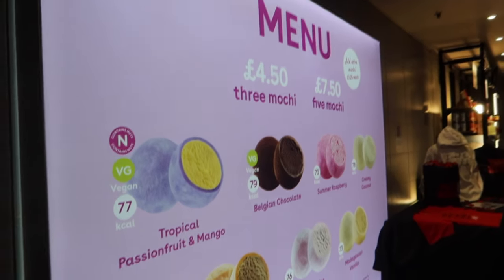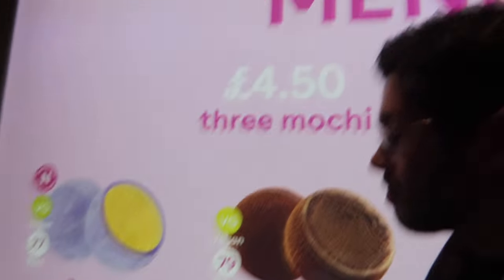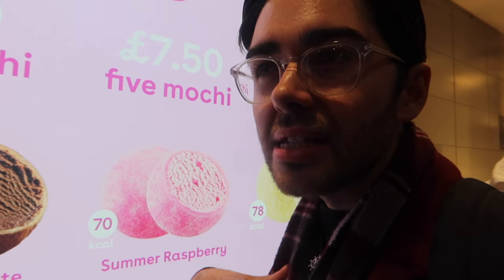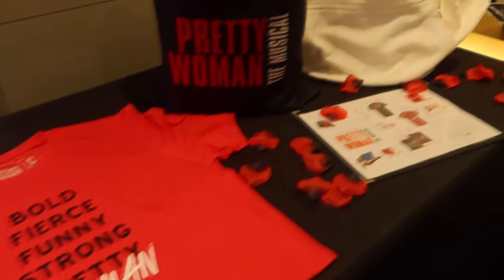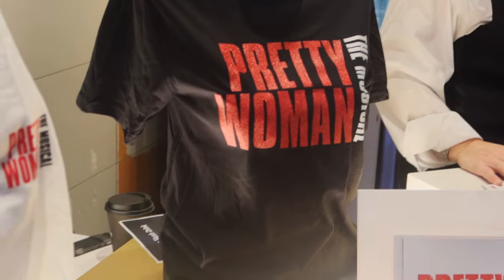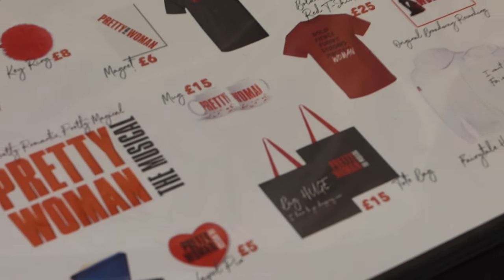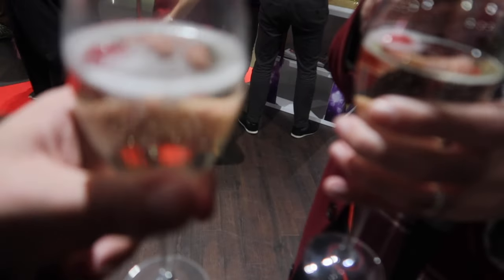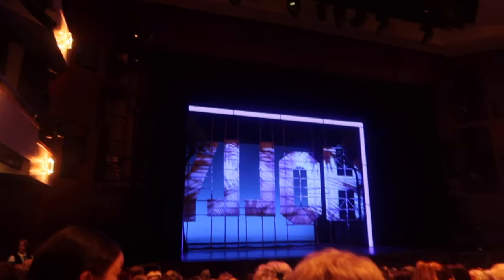Woking Theatre Trip: PRETTY WOMAN the Musical UK & Ireland Tour at New Victoria Theatre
Join me and Mickey-Jo ( @MickeyJoTheatre ) on a theatre trip to the press night performance of the UK & Ireland tour of Pretty Woman the Musical at the New Victoria Theatre in Woking, Surrey. The musical stars Amber Davies as Vivian and Oliver Savile as Edward alongside original SIX: the Musical queen Natalie Paris as Kit de Luca.

Find out more about the musical, theatre, merchandise and more.

Mickey-Jo was given tickets to review the production.

ABOUT PRETTY WOMAN THE MUSICAL

Once upon a time in the late ’80s, Vivian met Edward and her life changed forever. Be swept up in their romance in this dazzlingly theatrical take on a love story for the ages – and get to know these iconic characters in a whole new way – in a sensational show that took London’s West End by storm, guaranteed to lift your spirits and light up your heart.

With a blazing rock score from Grammy® winners Bryan Adams and Jim Vallance (Summer of ’69, Heaven), direction and choreography by Tony Award® winner Jerry Mitchell (Kinky Boots, Hairspray) and a book by the original movie’s director Garry Marshall & screenwriter J.F. Lawton, a powerhouse creative team representing the best of music, Hollywood and Broadway ensures you’ll have a pretty magical time at Pretty Woman: The Musical.

The tour stars Amber Davies (Back to the Future the Musical, West End) as Vivian Ward, Ore Oduba (The Rocky Horror Show, UK tour) as Happy Man/Mr Thompson, Oliver Savile (Wicked, West End) as Edward Lewis and Natalie Paris (SIX, West End) as Kit De Luca. They are joined by Becky Anderson, Rebekah Bryant, Josh Damer-Jennings, Ben Darcy, Andrew Davison, Lila Falce-Bass, Noah Harrison, Sydnie Hocknell, Elly Jay, Rachael Kendall Brown, Michael Kholwadia, Joshua Lear, Stuart Maciver, Victoria Rachael McCabe, Eleanor Morrison-Halliday, LJ Neilson, Annell Odartey, Curtis Patrick and Chomba Taulo.

The tour visits:
New Victoria Theatre Woking (27/11/23 - 2/12/23)
New Theatre Oxford (4/12/23 - 9/12/23)
Stockton Globe, Stockton On Tees (14/12/23 - 30/12/23)
Aberdeen Performing Arts (15/1/24 - 20/1/24)
Liverpool Empire (23/1/24 - 3/2/24)
Hull New Theatre (5/2/24 - 10/2/24)
New Wimbledon Theatre (12/2/24 - 17/2/24)
Grand Opera House York (20/2/24 - 24/2/24)
Palace Theatre Manchester (27/2/24 - 16/3/24)
Milton Keynes Theatre (19/3/24 - 30/3/24)
Edinburgh Playhouse (2/4/24 - 13/4/24)
Theatre Royal Plymouth (15/4/24 - 20/4/24)
Donald Gordon Theatre, Wales Millennium Theatre, Cardiff (29/4/24 - 4/5/24)
Churchill Theatre Bromley (6/5/24 - 11/5/24)
Leeds Grand Theatre (14/5/24 - 25/5/24)
Sunderland Empire (28/5/24 - 8/6/24)
Grand Opera House, Belfast (10/6/24 - 15/6/24)
Cork Opera House (24/6/24 - 29/6/24)
Bord Gáis Theatre, Dublin (2/7/24 - 13/7/24)
Regent Theatre, Stoke On Trent (15/7/24 - 20/7/24)
Mayflower Theatre, Southampton (22/7/24 - 27/7/24)
The Marlowe Theatre, Canterbury (30/7/24 - 3/8/24)
Cliffs Pavilion, Southend on Sea (6/8/24 - 17/8/24)
The Alexandra Theatre, Birmingham (20/8/24 - 24/8/24)
The Orchard Theatre, Dartford (26/8/24 - 31/8/24)
Theatre Royal Nottingham (2/9/24 - 7/9/24)
Royal & Derngate Northampton (9/9/24 - 14/9/24)
Curve Theatre, Leicester (16/9/24 - 21/9/24)
Lyceum Theatre, Sheffield (23/9/24 - 28/9/24)

*** ¡JOIN THE AERON JAMES FAMILY! ***

☄ X: @AeronJamesUK
＠ Threads: aeronjames

*** ¿WHO'S AERON JAMES? ***

Name: Aeron James
Age: 28
Pronouns: He/Him
Main Loves: Disney, Musicals, Theatre, Coffee